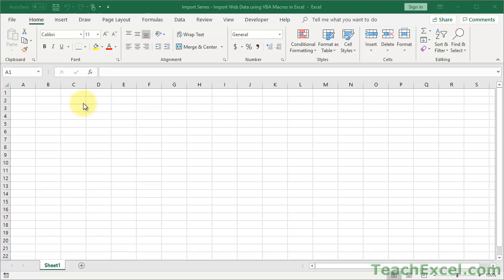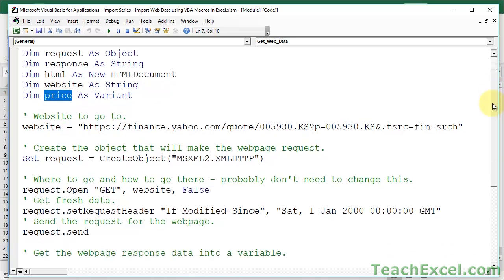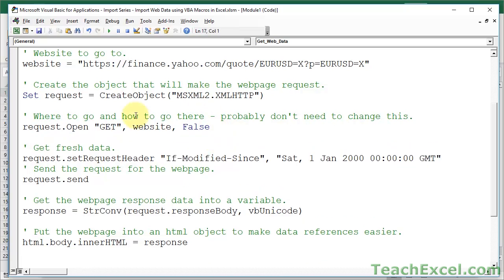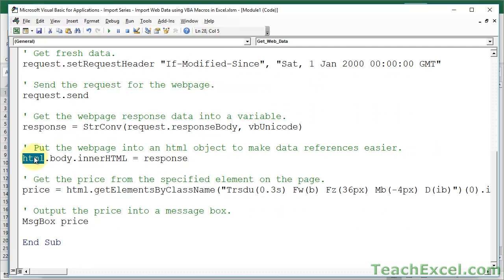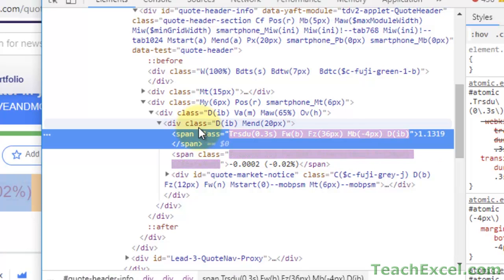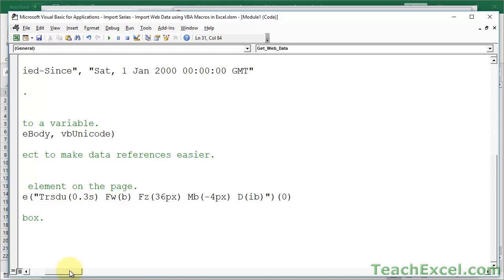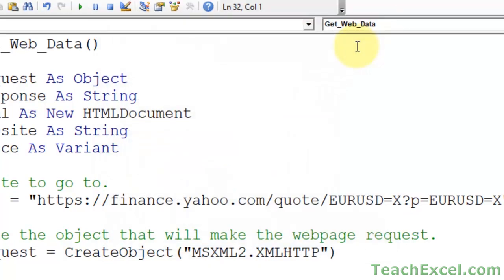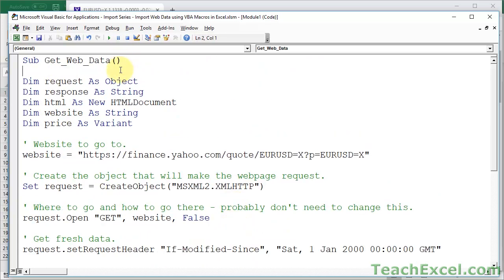Import Web Data to Excel using VBA Macros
It's time to learn how to use VBA and Macros to import data from a web page into Excel!

This is the advanced way to get almost any piece of data from a web page and to bring it into Excel and I take the tutorial step-by-step to explain everything that you need to do.

As well, the macro that we use is a very simple yet powerful and robust piece of code that will work in a wide variety of situations and that does not require the browser to open or be used at all.

This tutorial walks you through each line of the macro required to perform the import so that you will understand it and be able to change it for your specific purposes. As well, this covers different elements of a web page that you need to understand in order to make better web imports of data using VBA.

TeachExcel.com